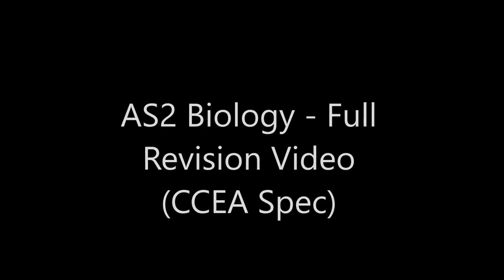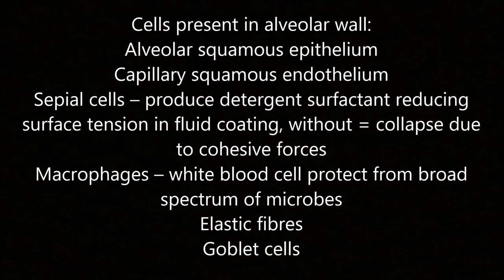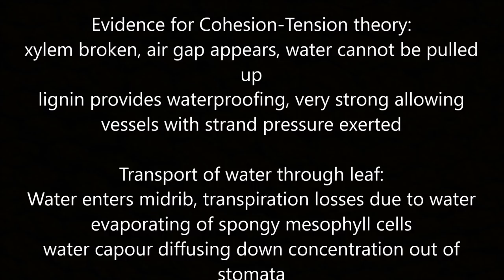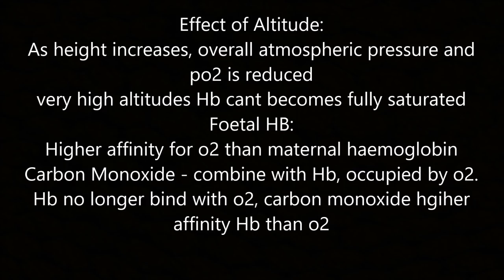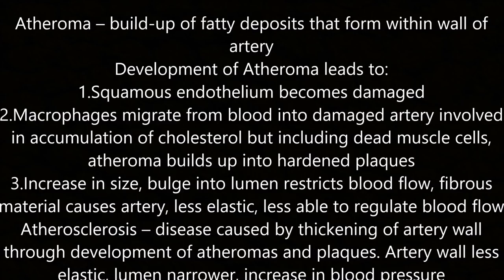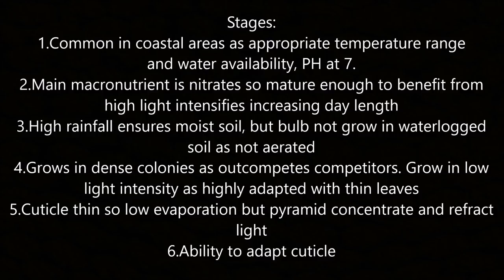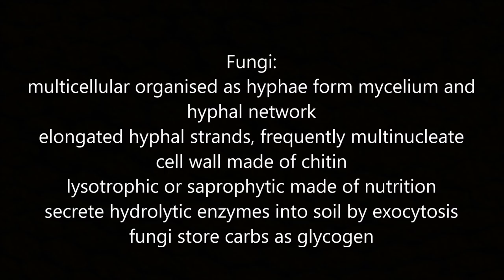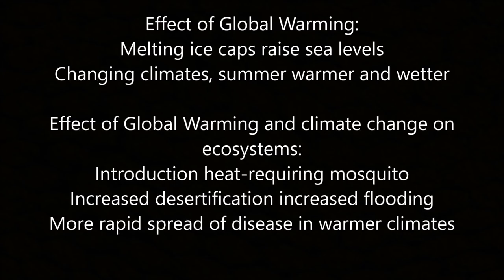AS2 Biology Revision Video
This video is tailored towards the CCEA Specification (Northern Irish Exam Board) but it should be suffice for learning in all other UK exam boards.

Notes provided by Ms McBrearty and Mr Haughey